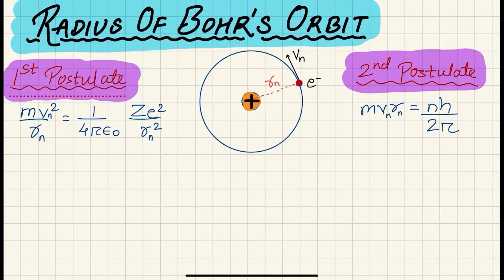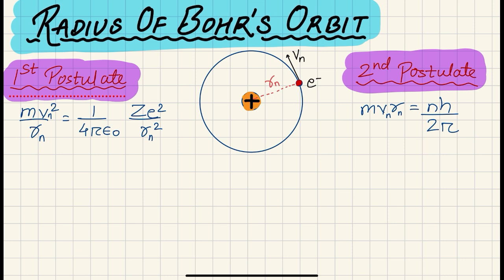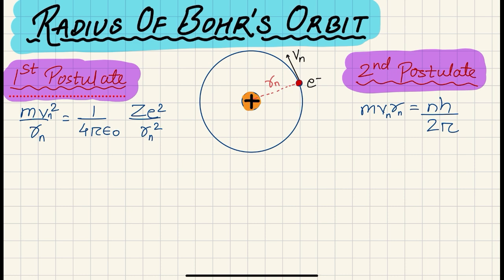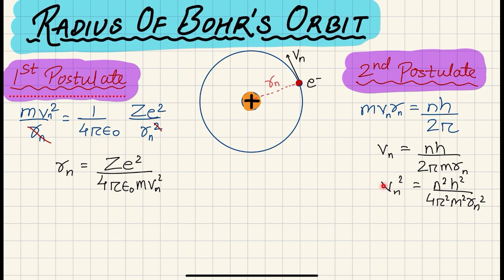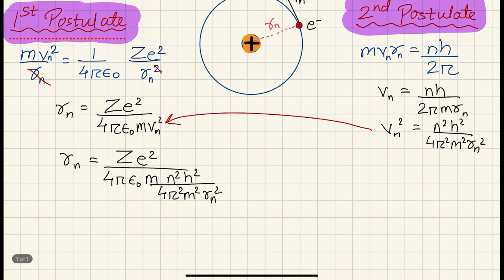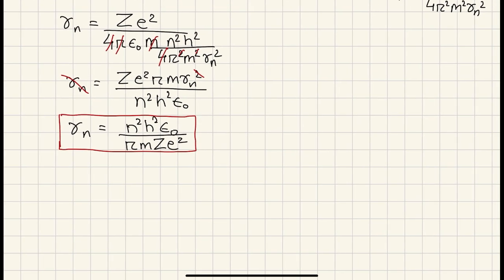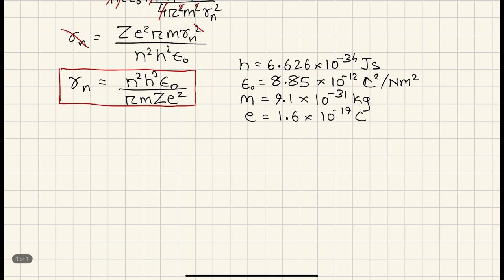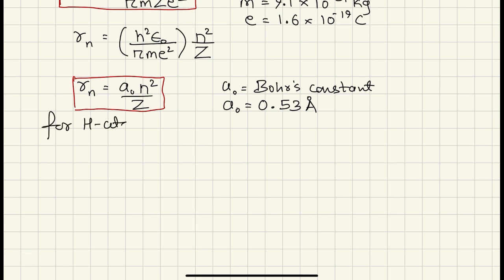RADIUS OF BOHR'S ORBIT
🔬 Welcome to Intelligentsia Academy!
In this video, we dive deep into the Bohr Model of the Atom, focusing on:
✅ Derivation of the Radius of Bohr’s Orbit – Step-by-step explanation for hydrogen-like atoms